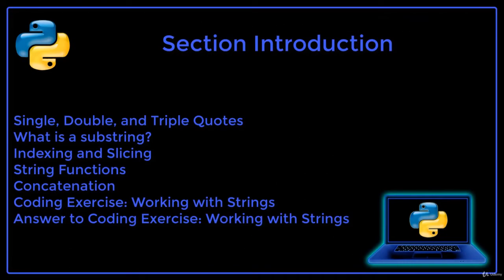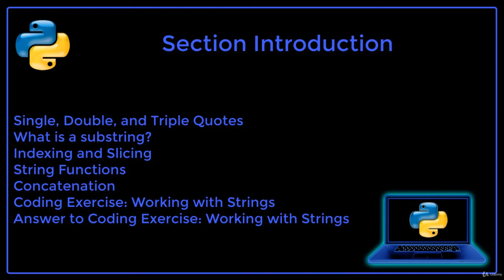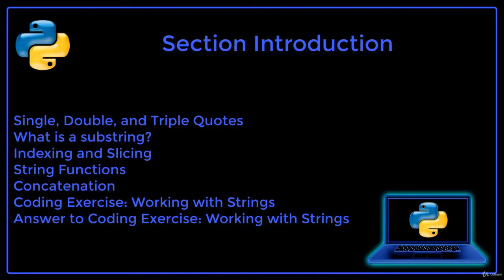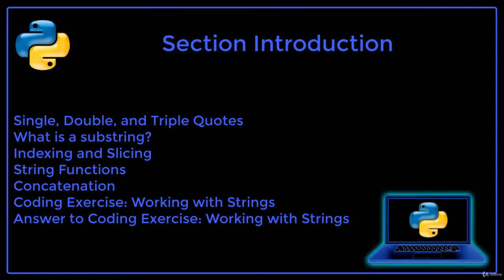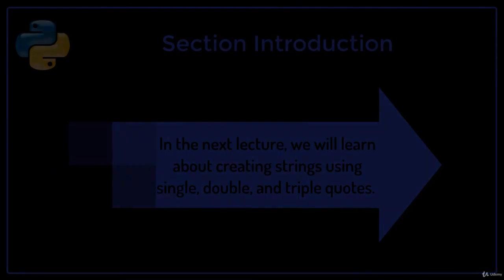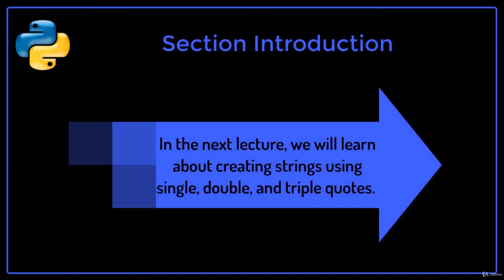1. section introduction